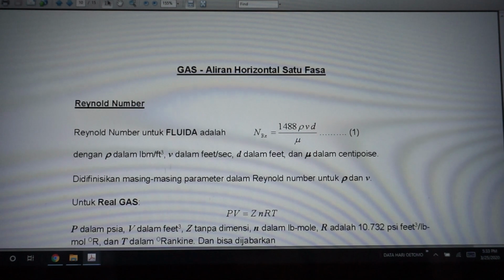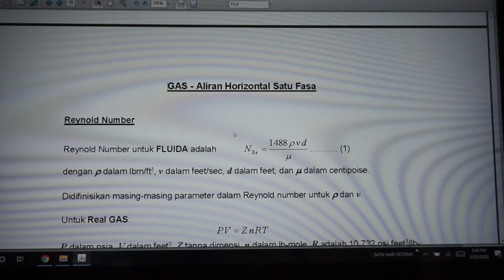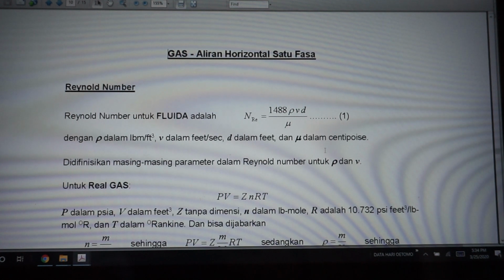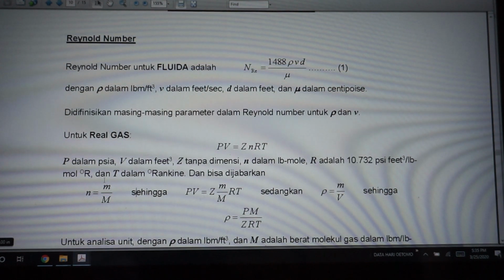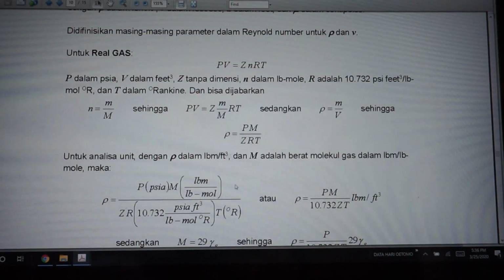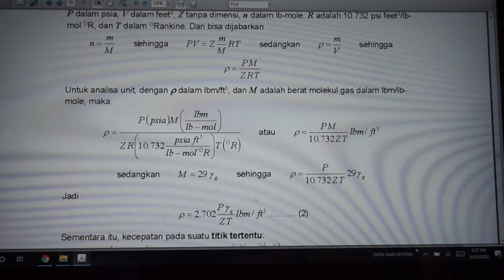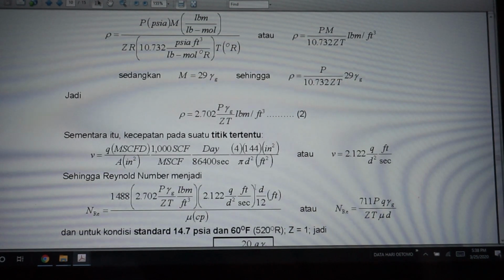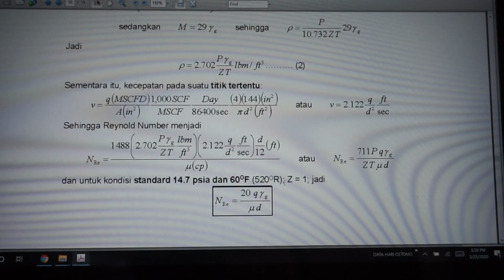One Phase Gas Flow in Pipe part 1